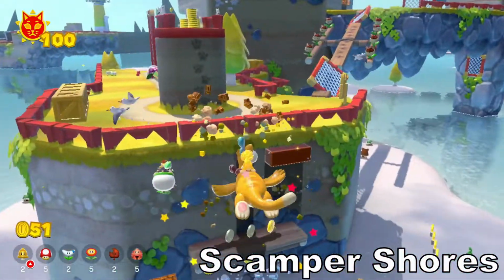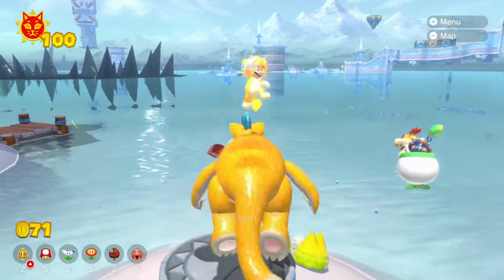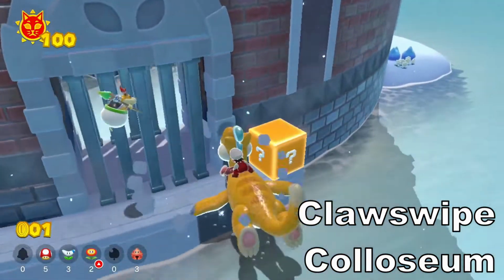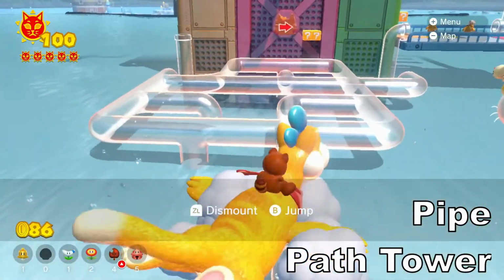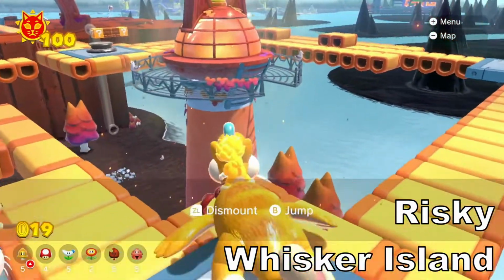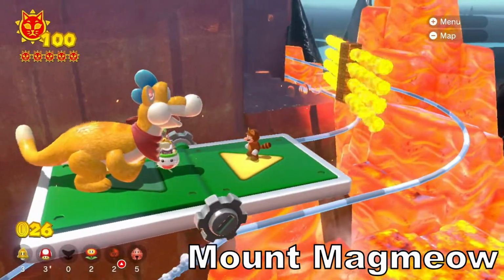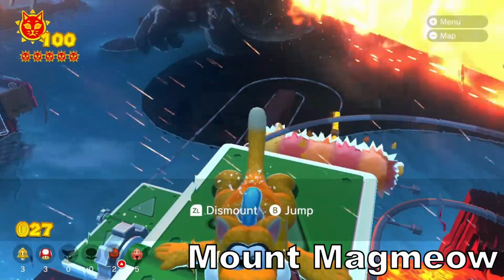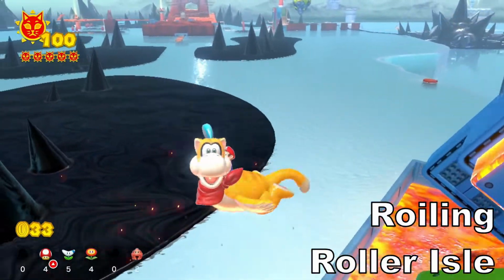The Plessie Climb Challenge! | Bowser's Fury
Plessie doesn't have to stay in the water so where can she go then?